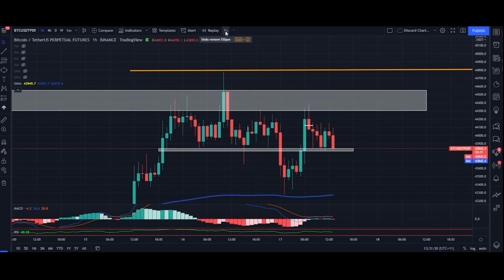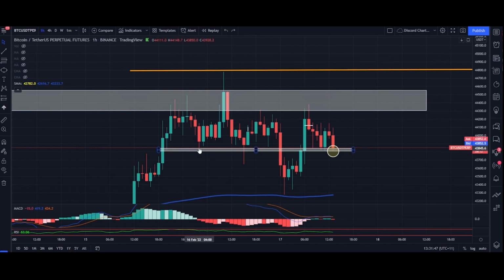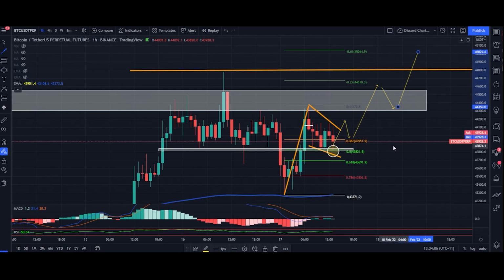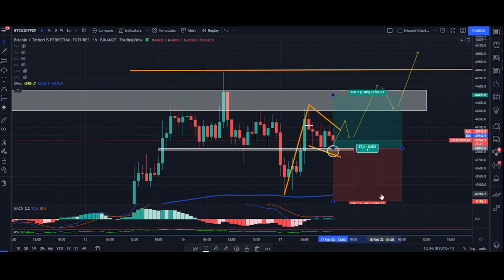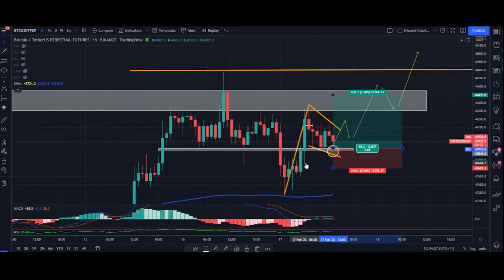My Trading Setup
I am a technical trader who uses technical analysis to plot charts in confluence with this I use certain indicators to give me what I feel is the best edge in trading.

Here you can find the link to our Discord group, Instagram, Facebook, Tiktok, and Telegram channels, Each is full of useful information to help you get started on your trading journey.